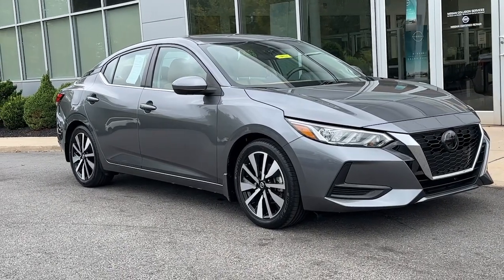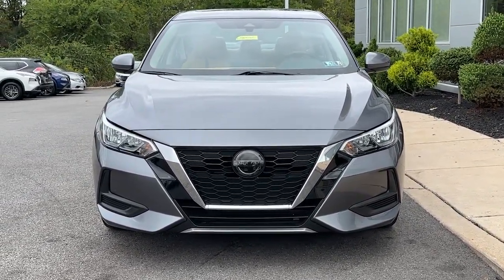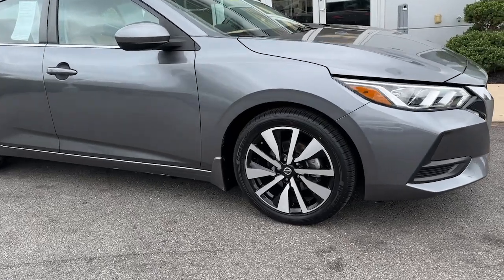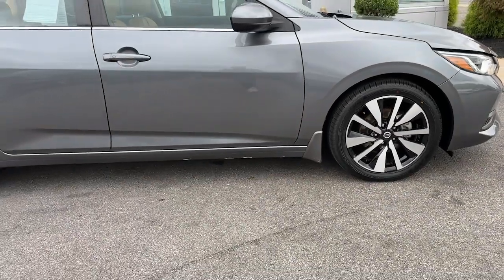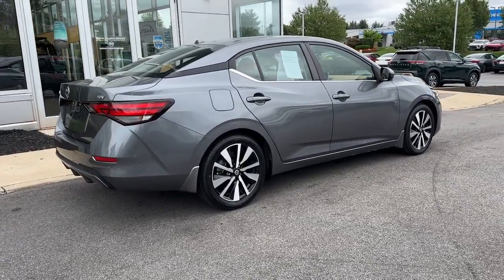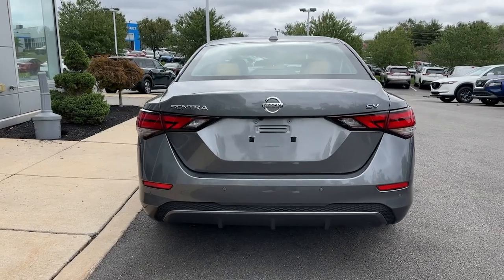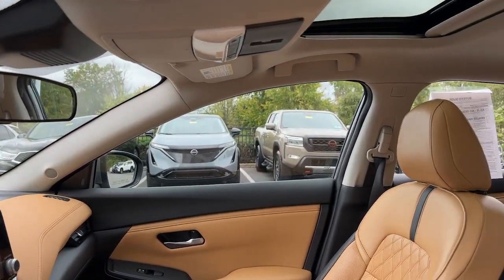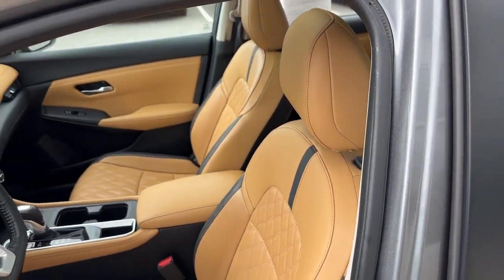2021 Nissan Sentra SV Pottstown, Royersford, Phoenixville, Collegeville, Reading PA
Pre-Owned 2021 Nissan Sentra SV available at Nissan 422 of Limerick located in 55 Autopark Blvd, Limerick, PA, 19468.
Stock#: LN2413C - VIN#: 3N1AB8CV9MY314958

Please mention the stock# LN2413C when you contact the dealership for this vehicle.

This could be the car for you, the  2021  Nissan Sentra.  Comfort, convenience, safety and fun are all yours in the sleek and spirited Sentra. This mid-size 4-door with modern flair delivers a roomy interior with plenty of creature comforts and thoughtful storage solutions, a suite of standard driver-assist safety tech, and an unmistakably sporty ride. The following are some of this vehicles highlighted options: Pre-Collision System, Intelligent Auto on/off High Beams, Lane Departure Warning, Moonroof, Keyless Entry, Heated Mirrors, Remote Engine Start, Adaptive Cruise Control, Keyless Start, Satellite Radio. Safety first meets sporty soul in this Sentra. See for yourself when you take it out for a test drive. Our professional staff looks forward to giving you excellent service!